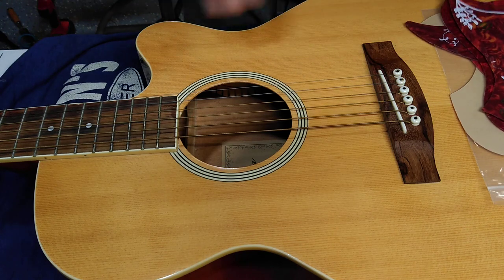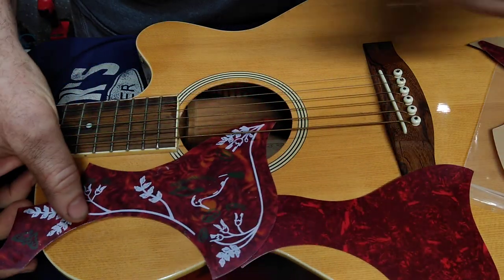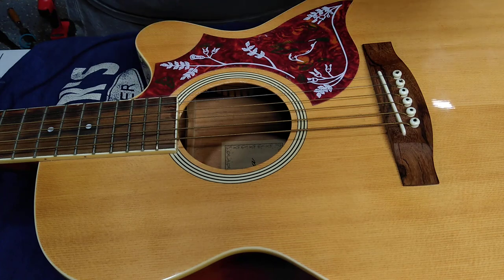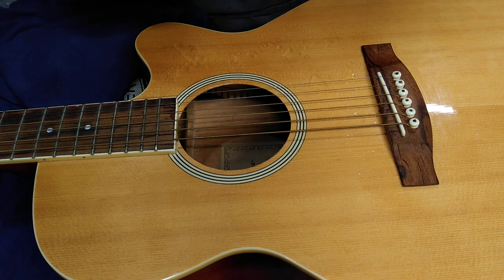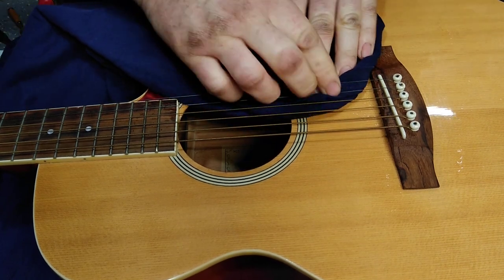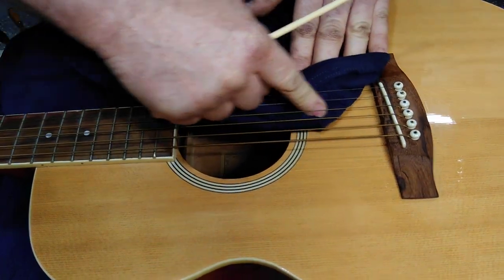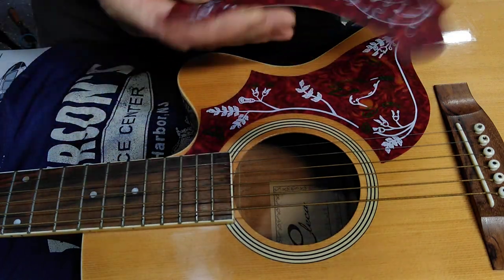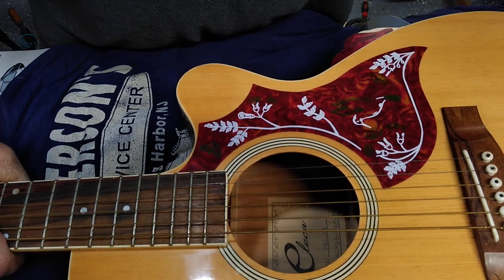How to install an acoustic guitar pickguard from Amazon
Installing an acoustic guitar pickguard that I bought on Amazon.